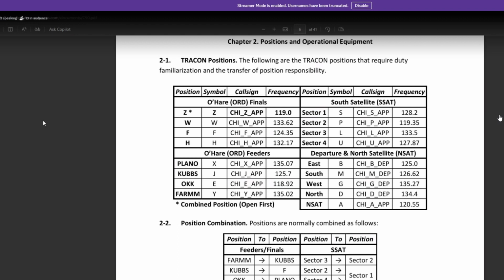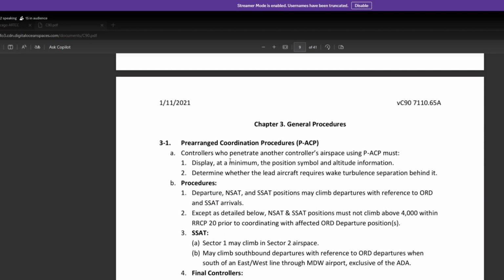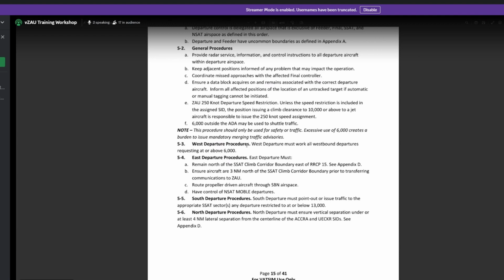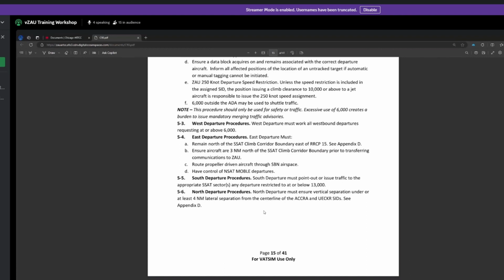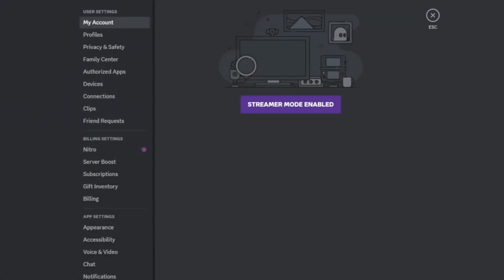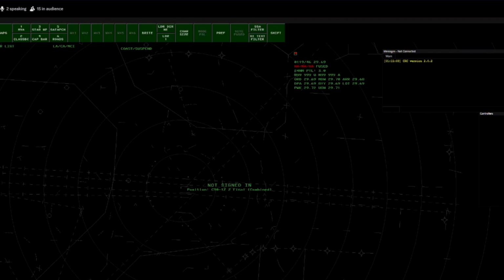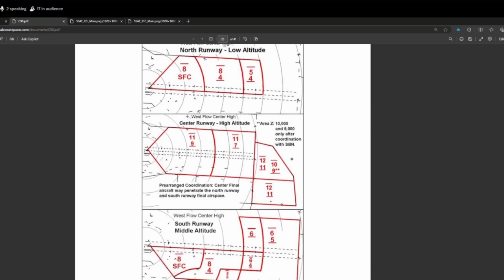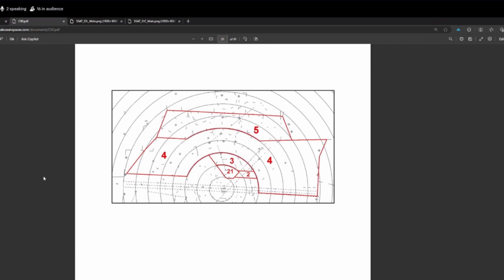vZAU Training Workshop [C90]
Join us for the facilities first Training Workshop designed to educate members of the ARTCC over procedures and essential knowledge. Led by industry expert, Mark Zameda, we will go into procedures of the C90 TRACON!

This Training Workshop shows general procedures and guidance for use by individuals providing ATC services on the VATSIM network with the Chicago ARTCC. Please note, this video is intended for use on the VATSIM network and only applies in a virtual environment simulated on the VATSIM network. It is not applicable for live operations in the National Airspace System.